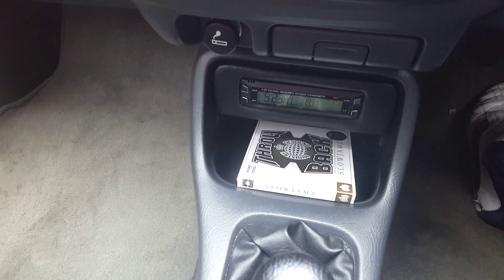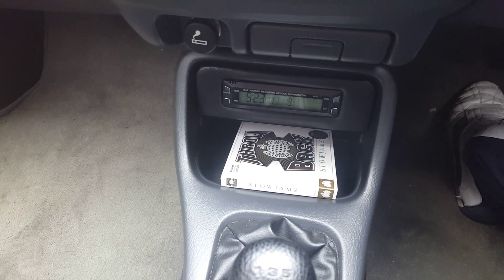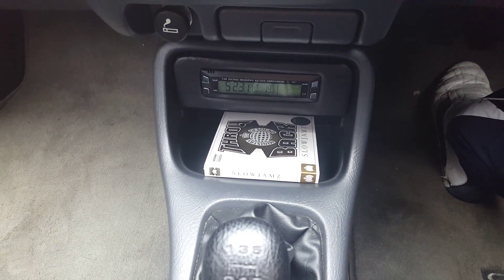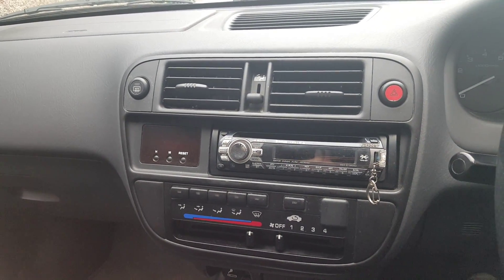Honda civic modifying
this is an update on what the computer looks like in the day because I cold not show you as it got dark hope you like this one